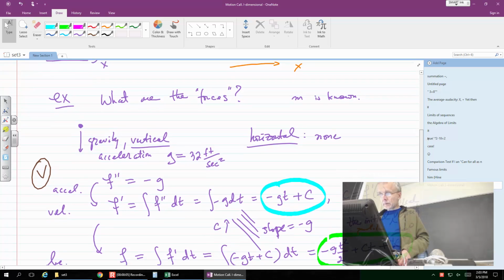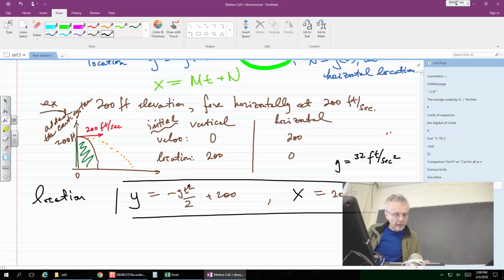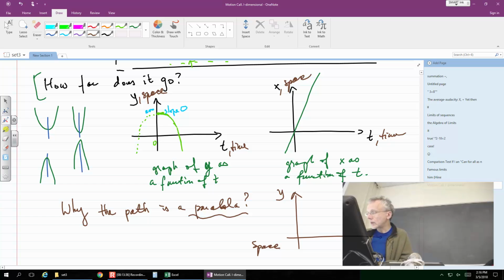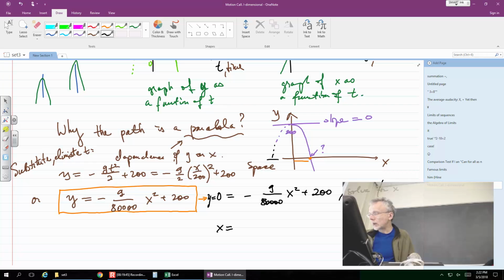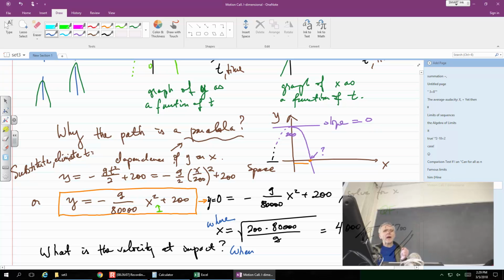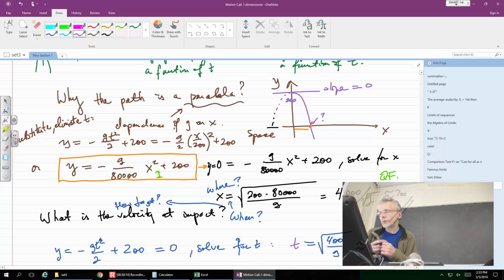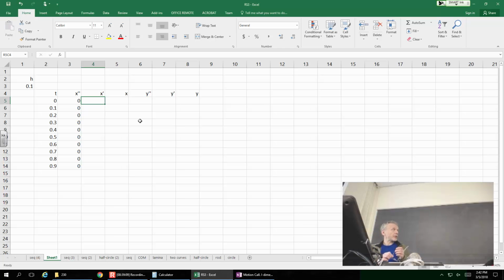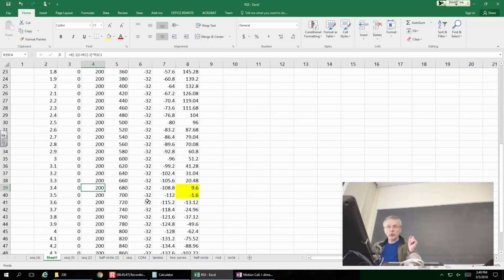Acceleration-velocity-location -- Calculus II